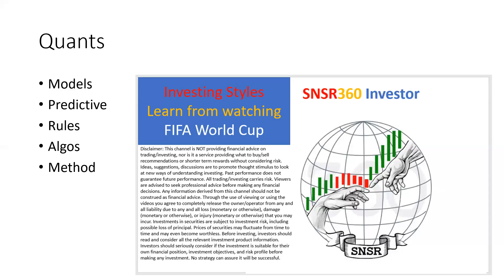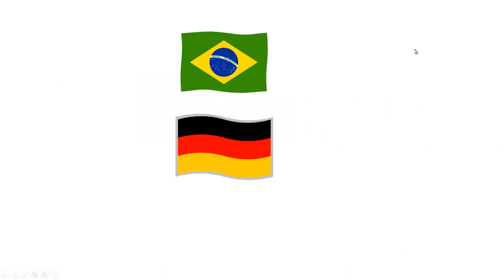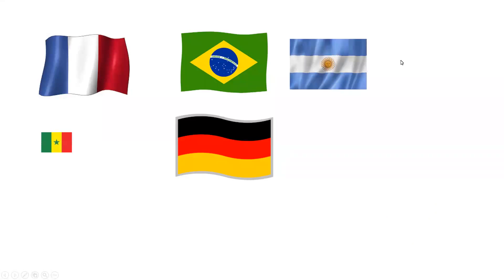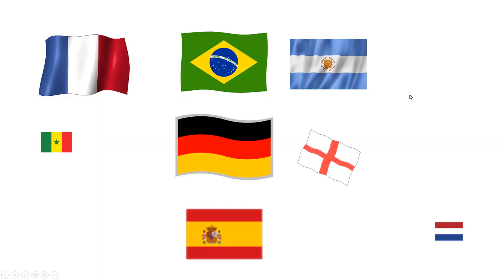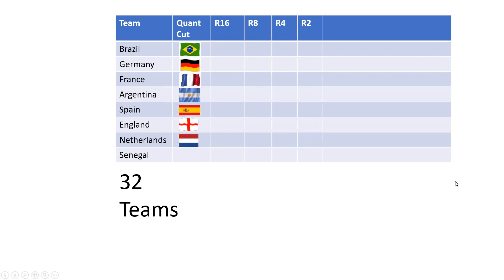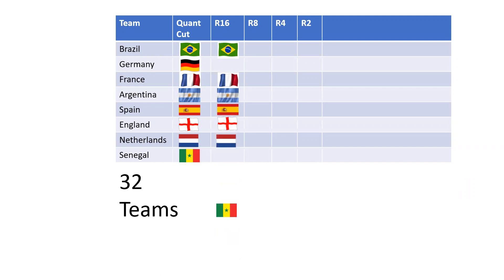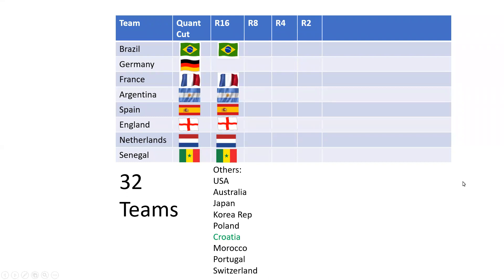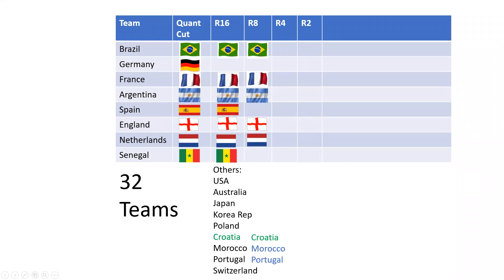Trader | Quants, Algos, Stocks and FIFA R8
Fun video introducing Quants & Algos